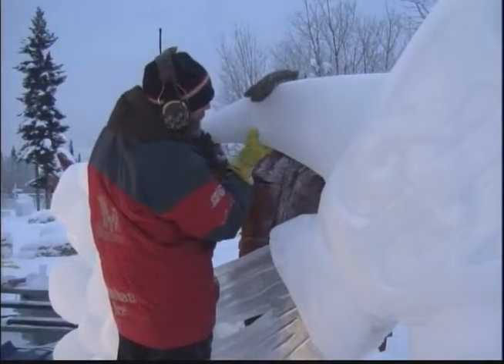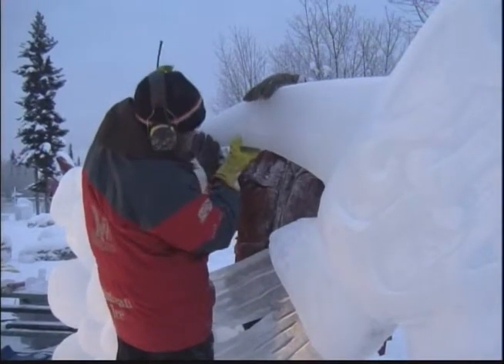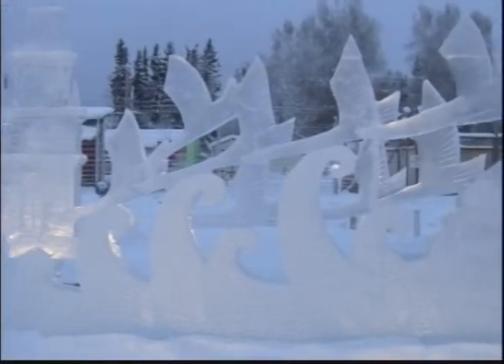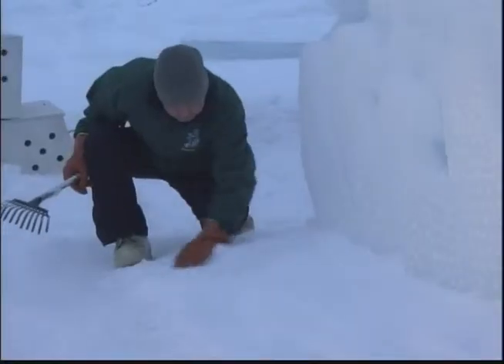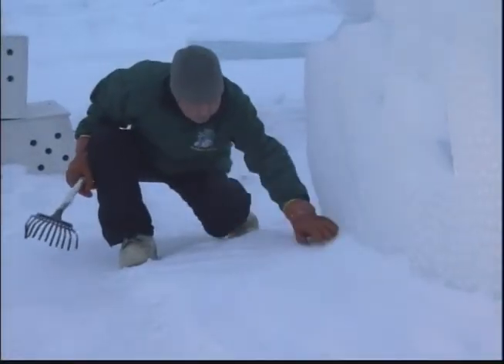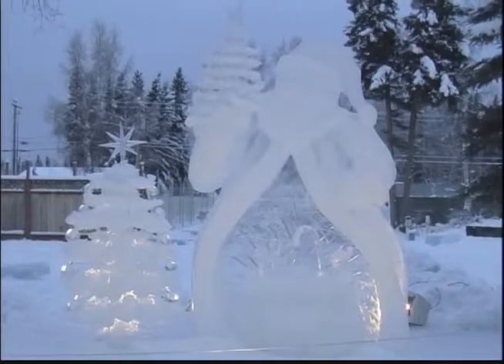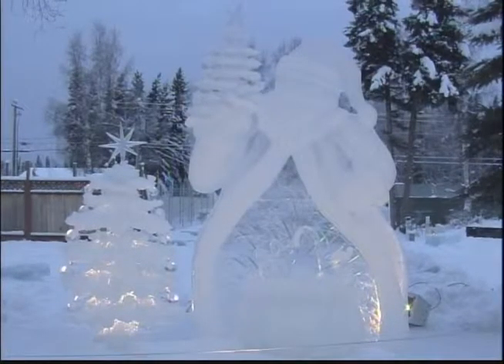Christmas in Ice multi-block competition wraps up